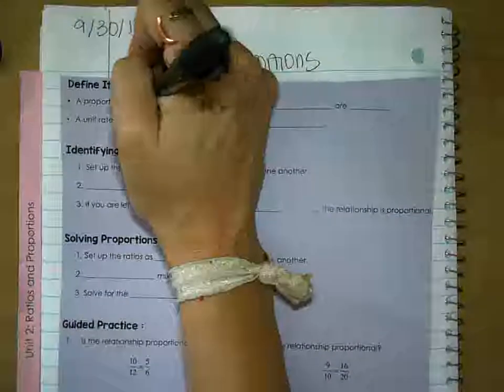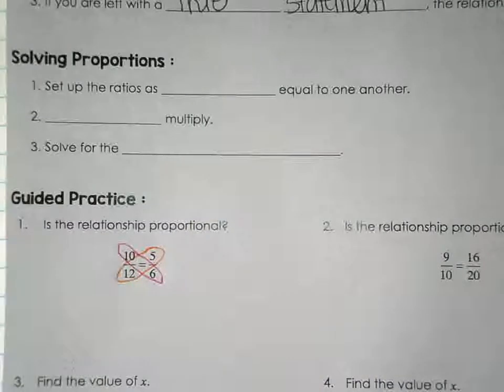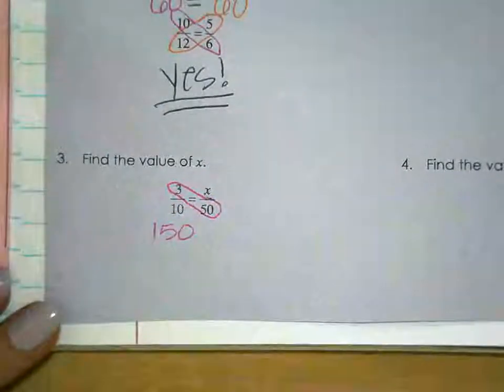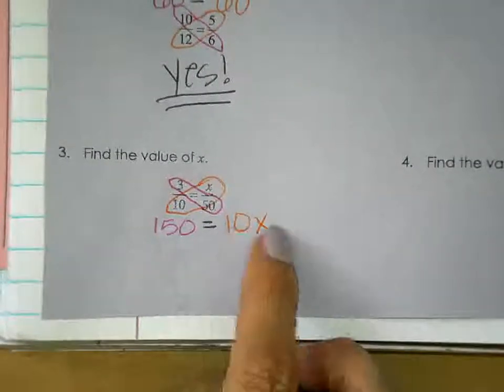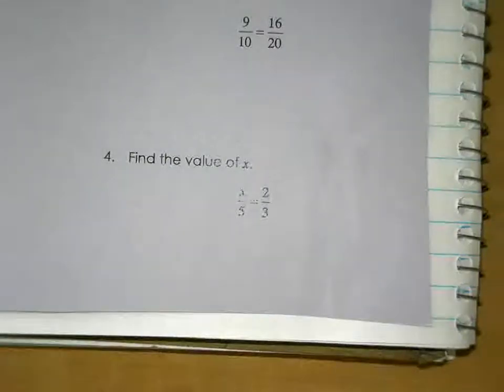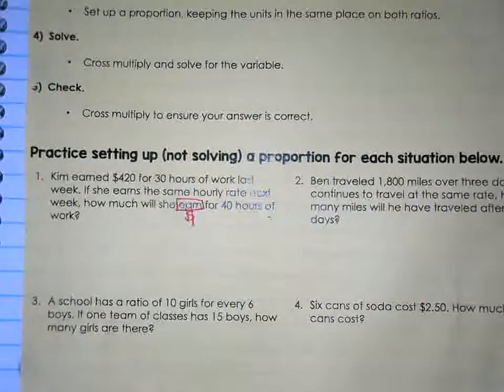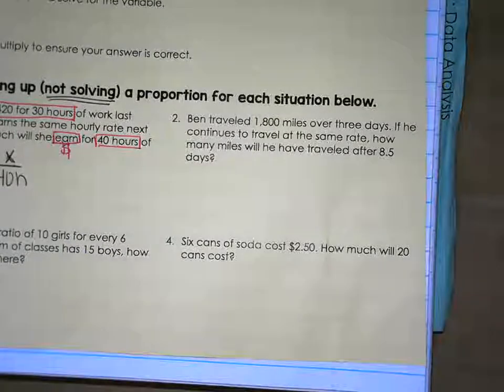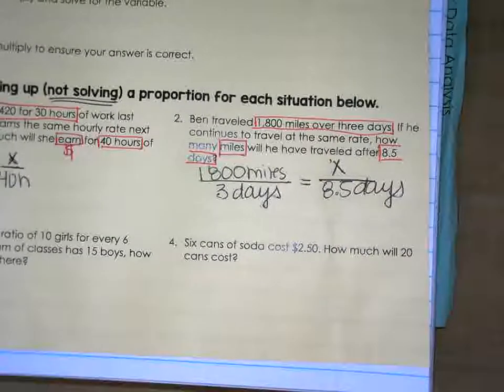Solving Proportions Notes